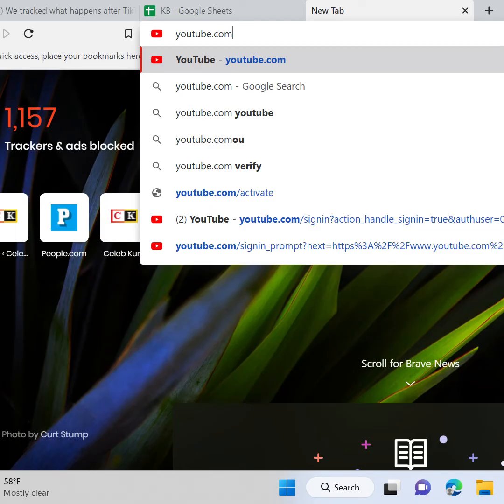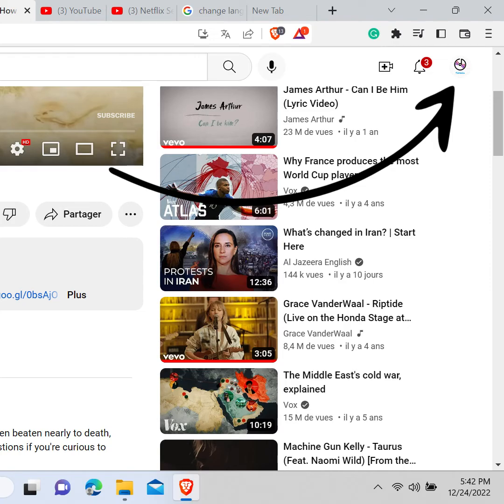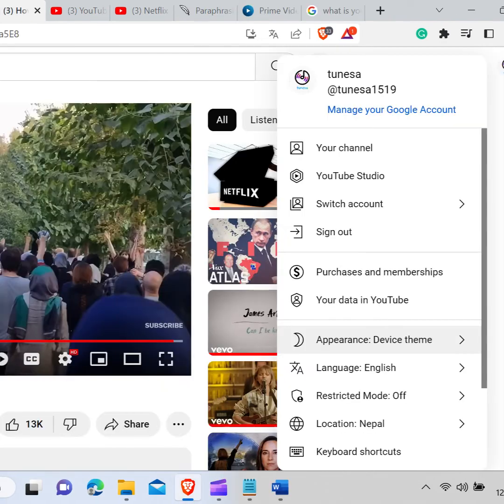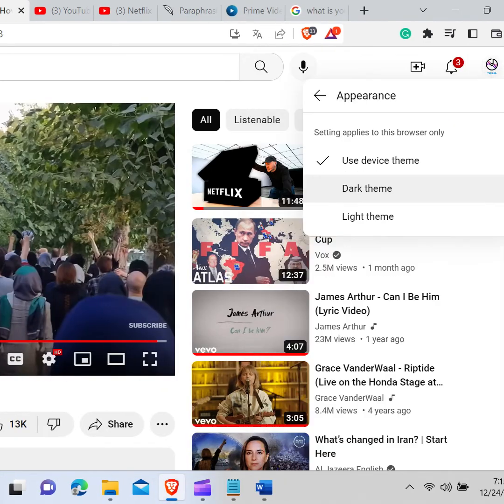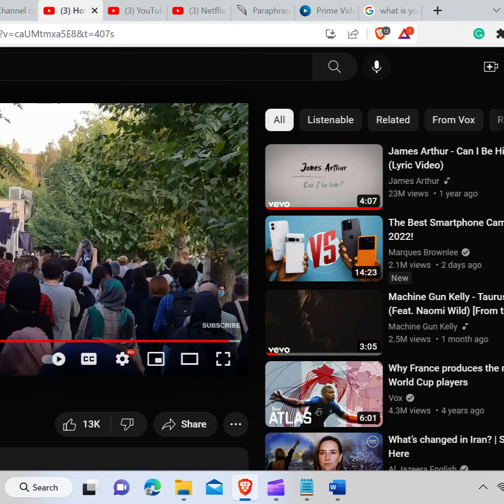How To Activate Dark Mode on YouTube 2023? Enable Dark Mode On YouTube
Tired of the bright, overwhelming interface on YouTube? Learn how to switch to the sleek, dark mode on the platform. In this video, we'll show you the simple steps to activate this hidden feature and enjoy a more immersive viewing experience.